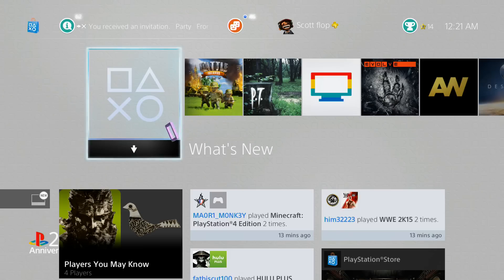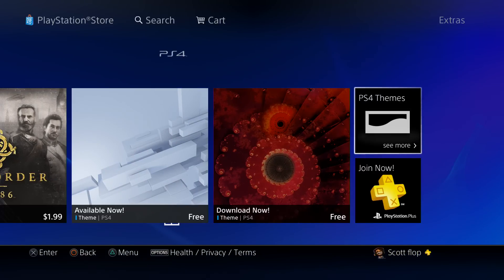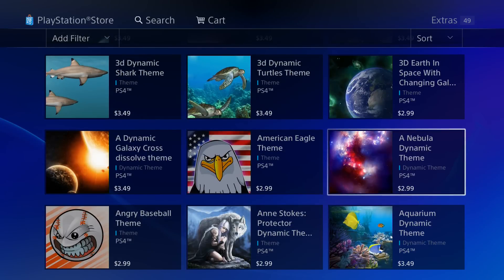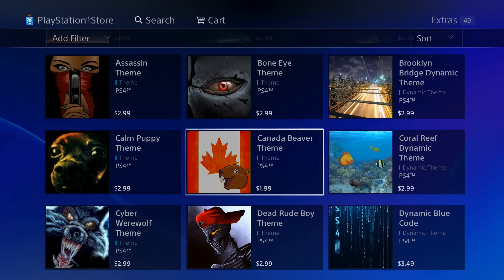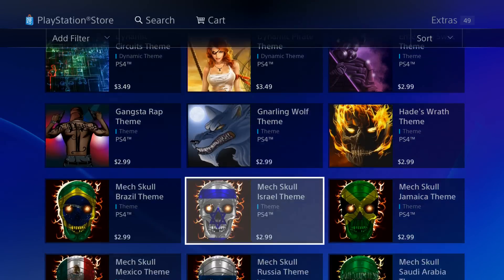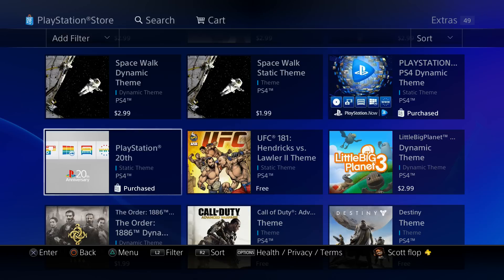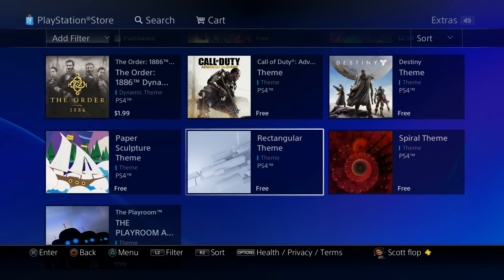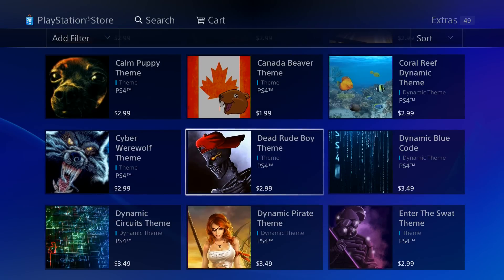PS4 NEW DYNAMIC Themes Added to PSN Store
PlayStation 4  NEW DYNAMIC Themes Added to PS Store PSN. Themes has its own category. Stay Tune Next week I should have PS PLUS February Free Game Lineup

Products I personally use!!

Family Friendly